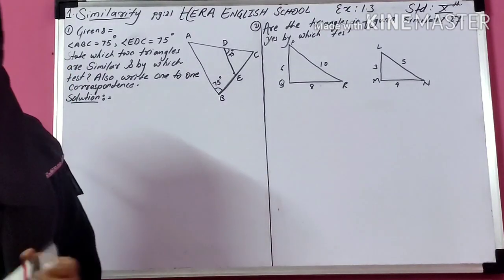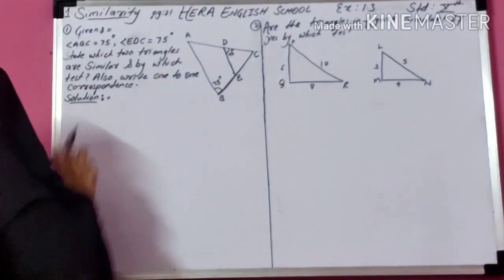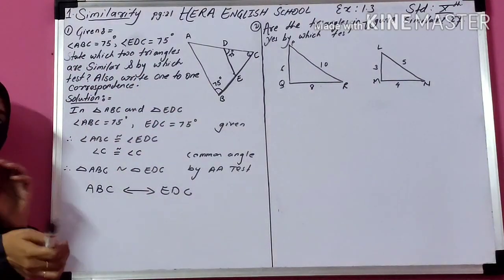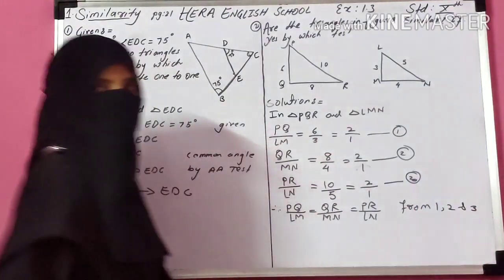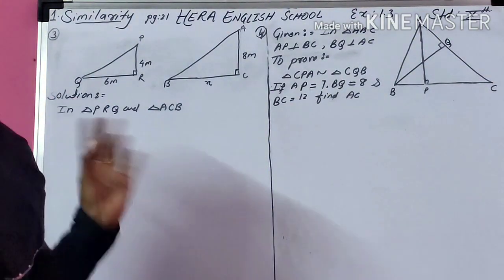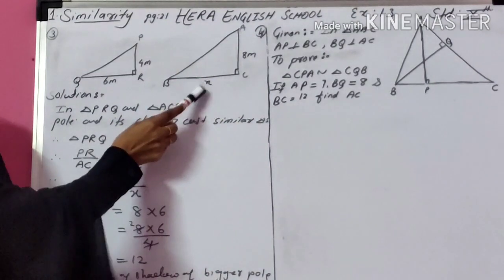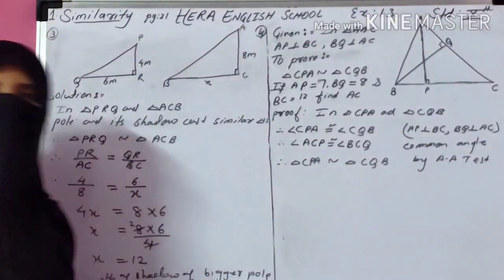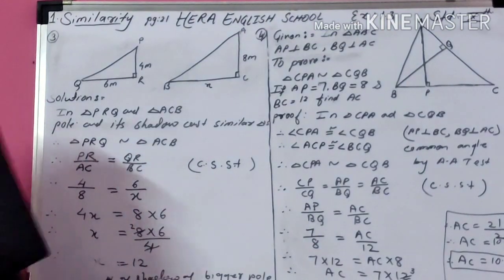Hera English School 10th Std Online Class